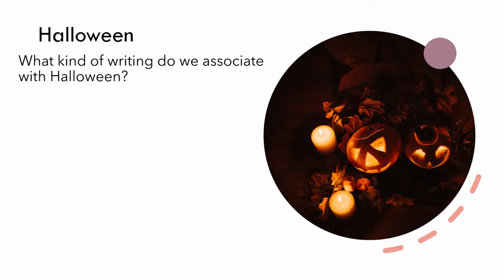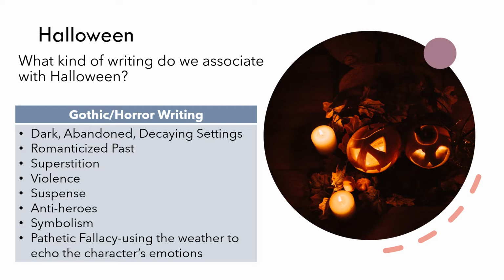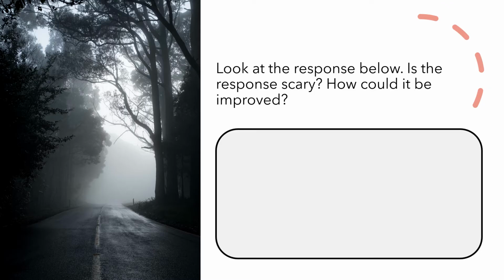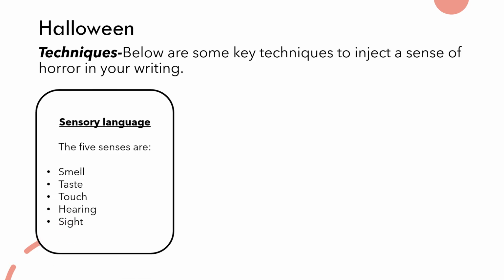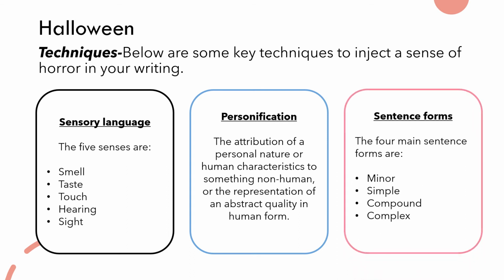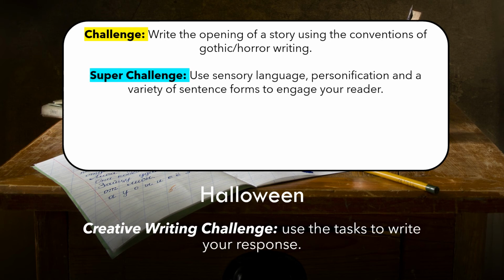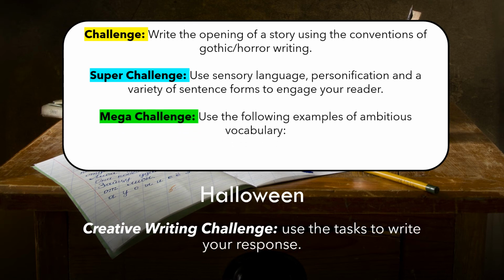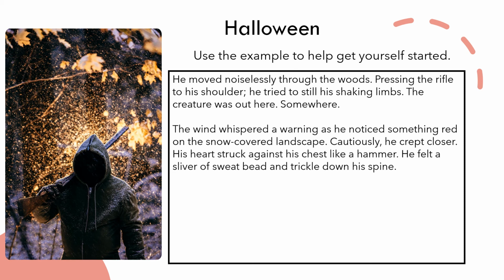Halloween: Creative Writing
This video is designed to help learners understand how to construct an effective piece of gothic/horror writing. The video shows key techniques to help improve their craft, as well as including the theme of Halloween to help engage viewers.